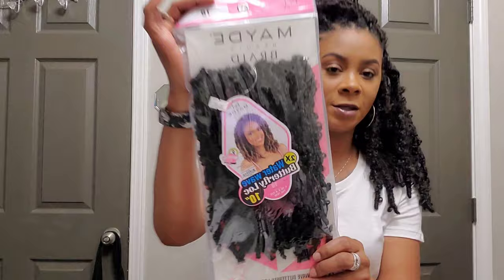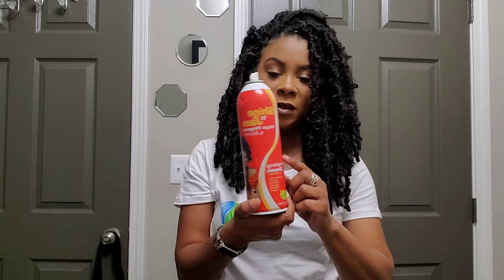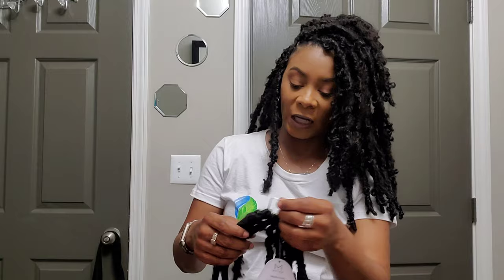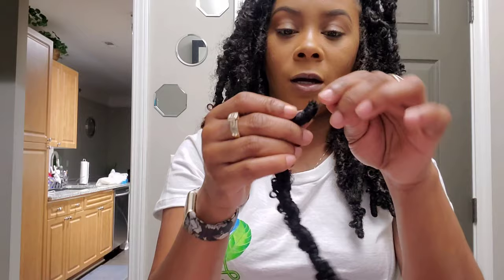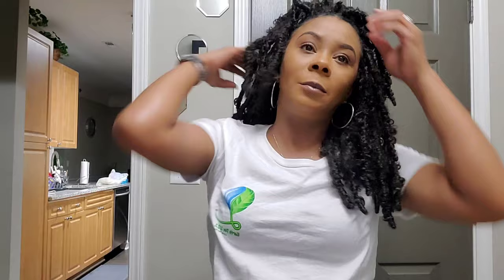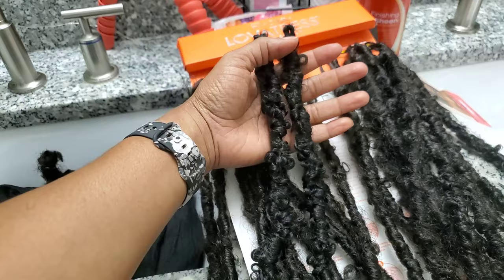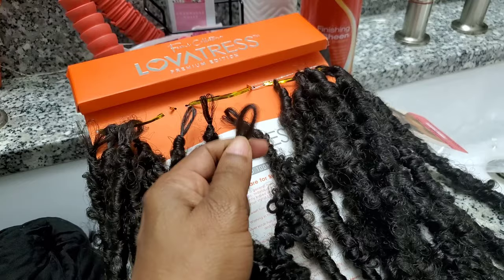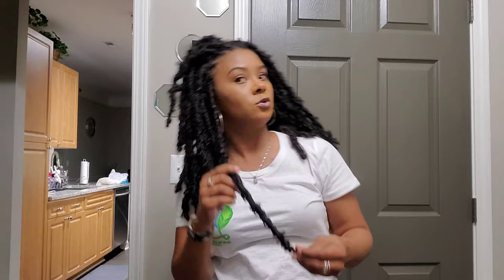Messy Butterfly Locs| Crochet Method| LovaTress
Hi Nerds!!

These babies are niceeeeee. LovaTress 3x Messy Butterfly locs is the hair. This style took me 2 hrs and 30 mins due to fighting to get the locs through the loops.

I'm hoping it lasts for about 3 weeks.